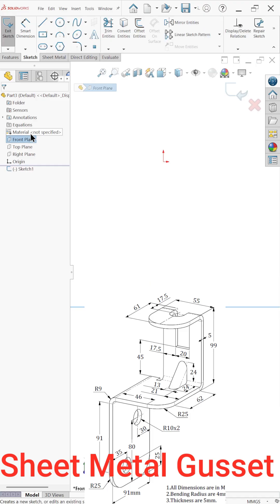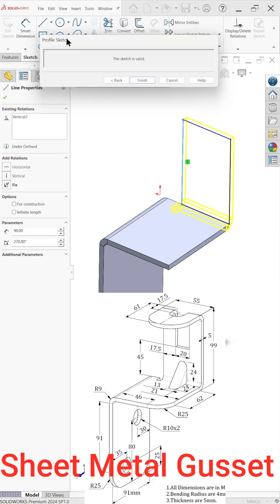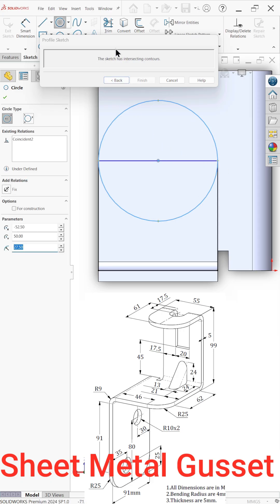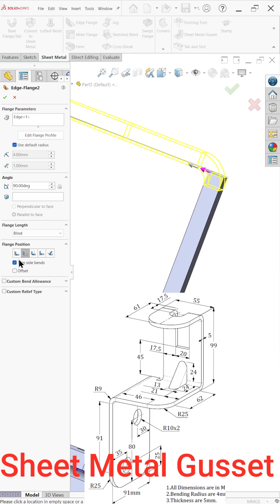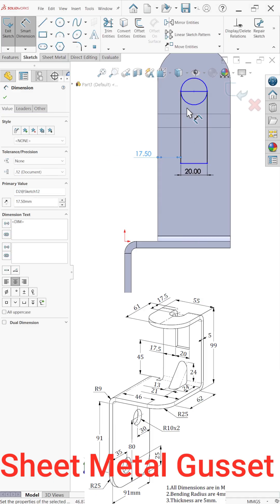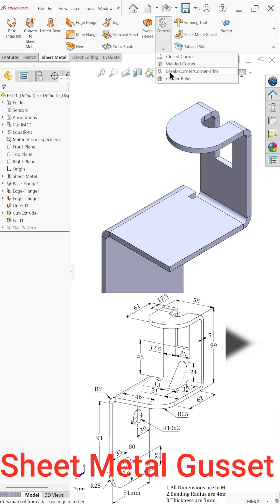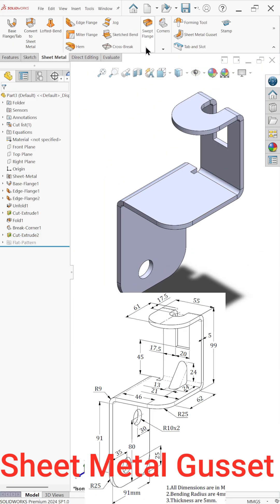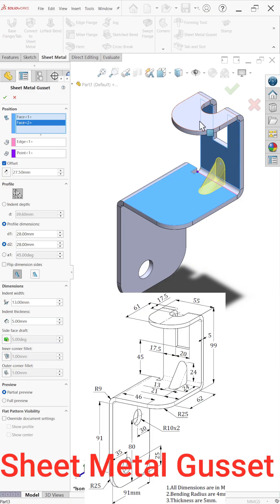SolidWorks Sheet Metal Gusset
1.BASE FLANGE/TAB
2.EDGE FLANGE
3.UNFOLD
4.EXTRUDED CUT
5.FOLD
6.BREAK CORNER
7.SHEET METAL GUSSET
8.ADD APPEARANCE & MATERIAL